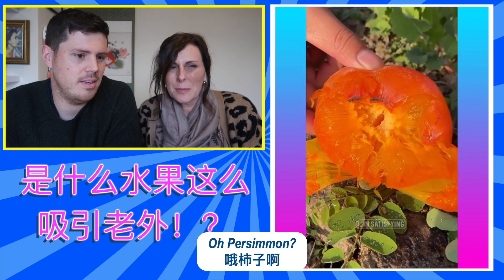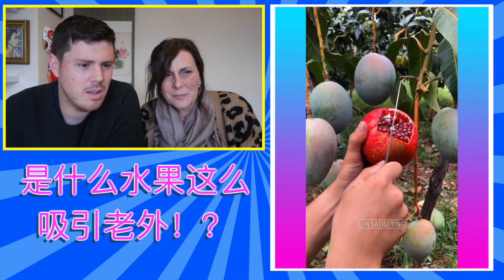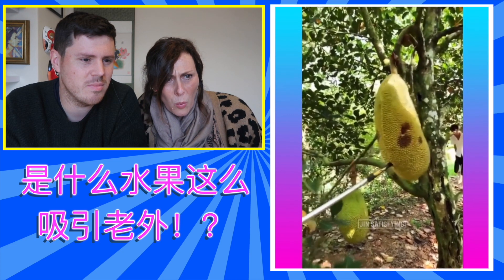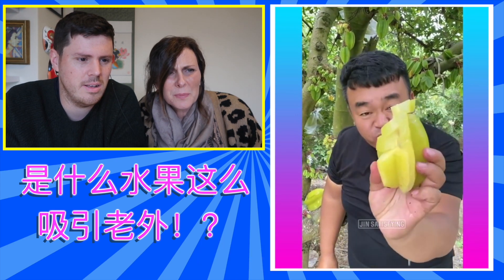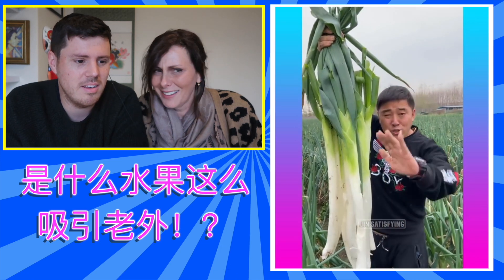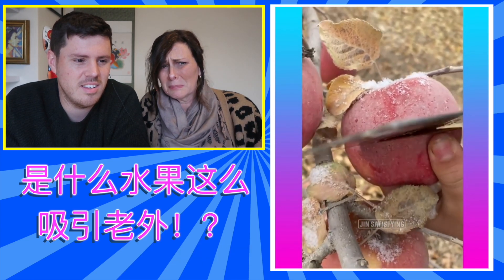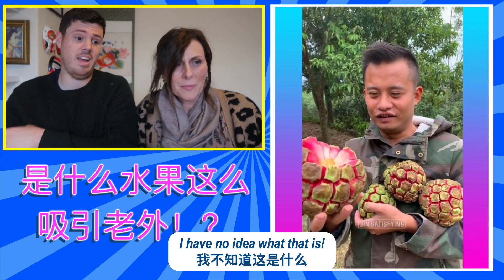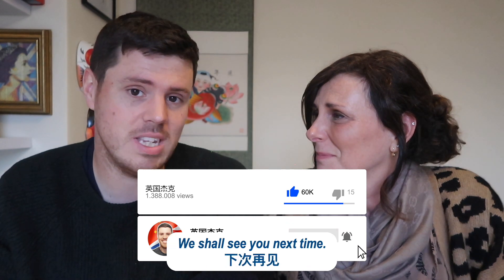是什么水果这么吸引老外！？【美食】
英国杰克和他的妈妈看着一些神秘而壮观的水果！流口水！

是什么水果这么吸引老外！？

🇨🇳 b站：英国杰克
🇨🇳 微博：英国_杰克
🇨🇳 抖音/西瓜：英国杰克